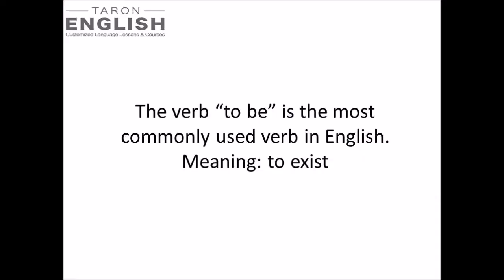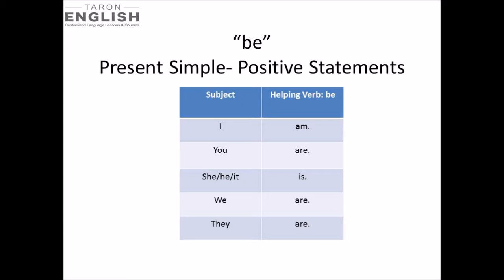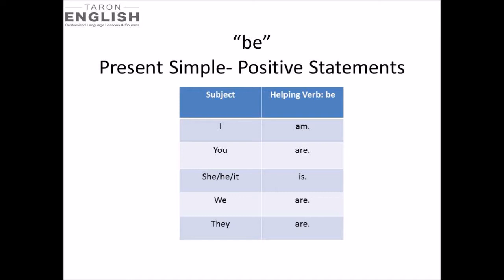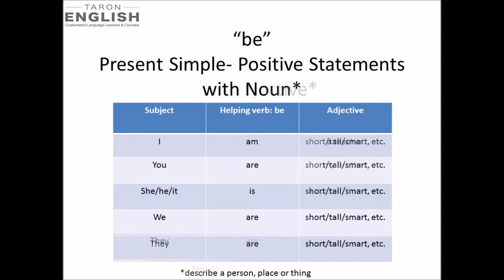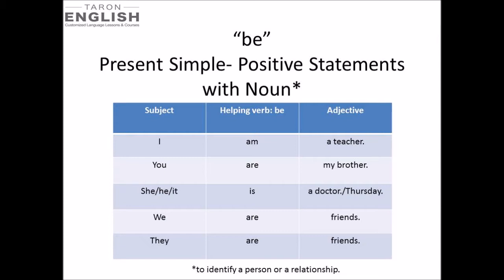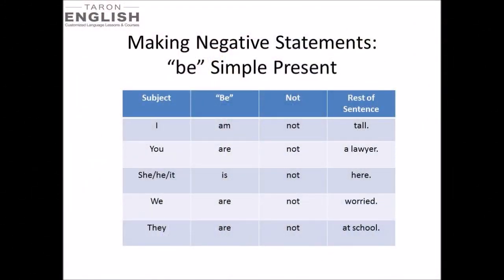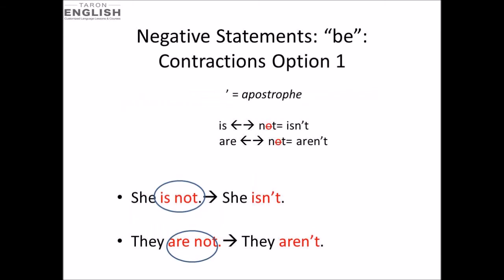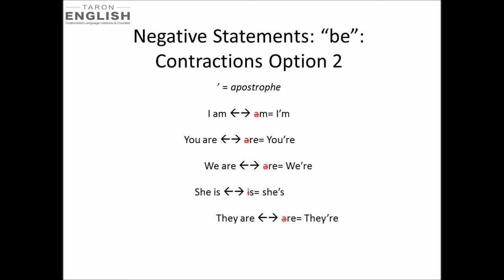English Grammar: "Be" Positive, Negative, Contractions- Beginner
"To be" is an important English verb and helping verb! Review the correct way to create basic sentences, negative sentences with "not" and understand why "is not" is the same as "isn't".  This lesson includes a practice activity.

"To be" es un importante verbo Inglés! Revisar la forma correcta de crear oraciones básicas, frases negativas con "not" y entender por qué "is not" es lo mismo que "isn't".